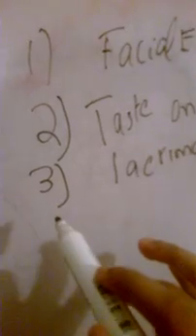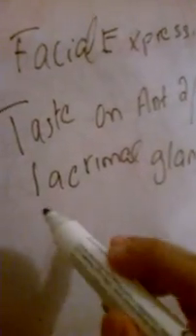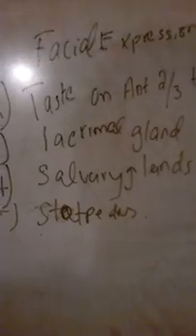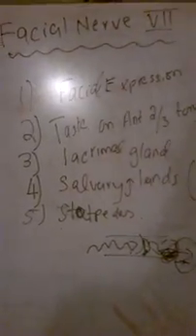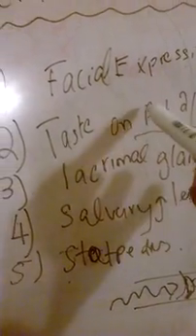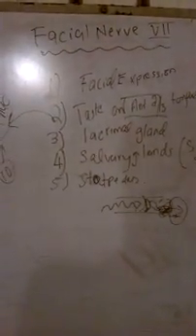Cranial Nerves- Cranial Nerve 7 by Dr. Z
Basic Description of the functions of Facial Nerve.

If you have any questions or would like me to discuss a particular topic please post in the comments section below.

Z